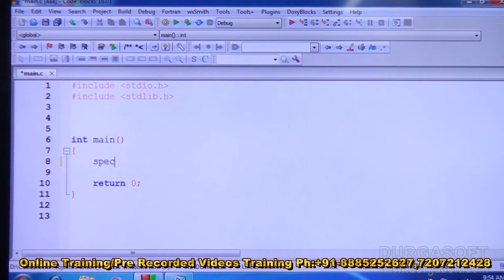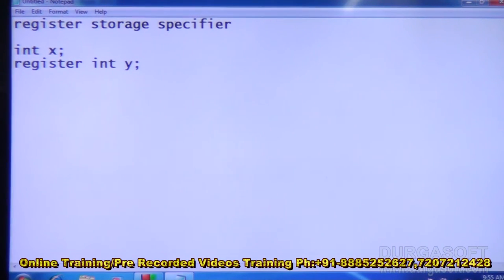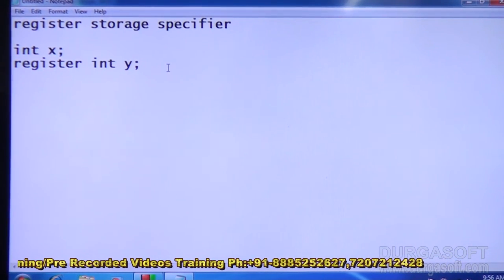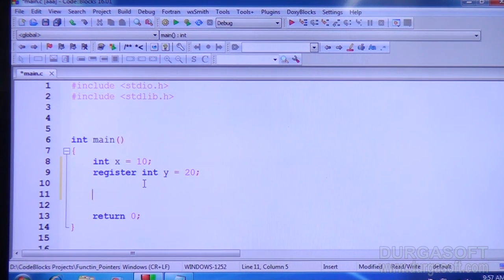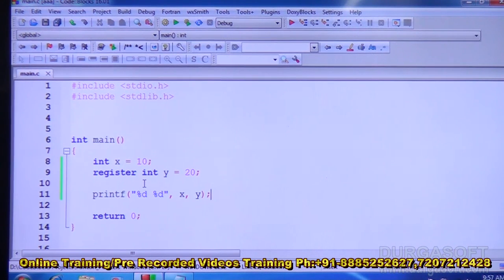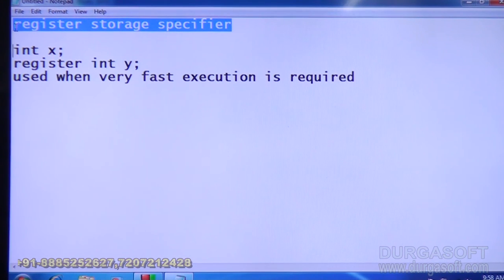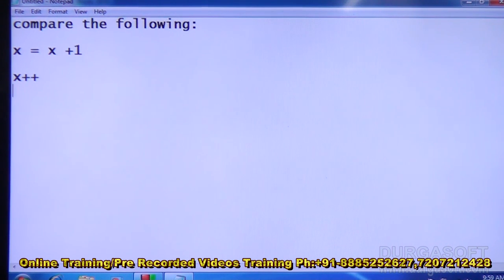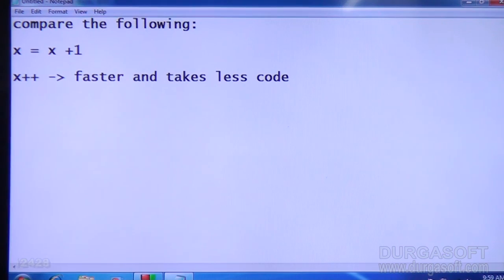C Language tutorial||onlinetraining||Register storage specifier?